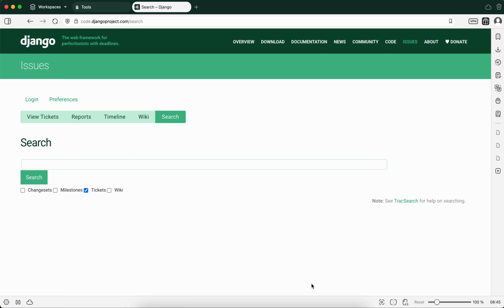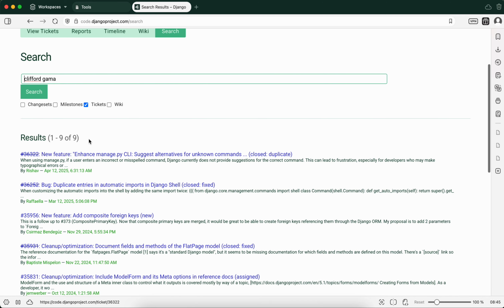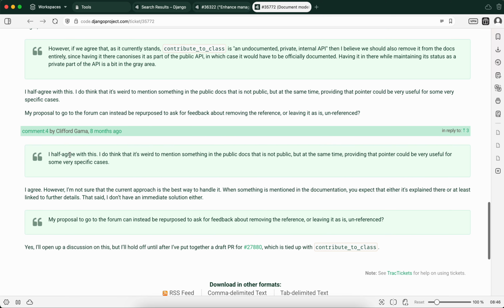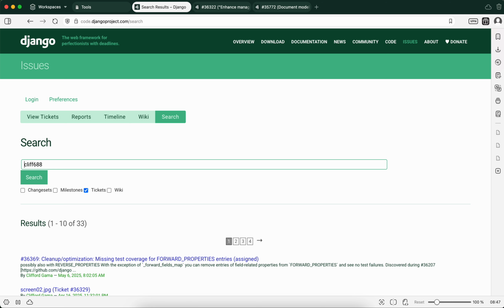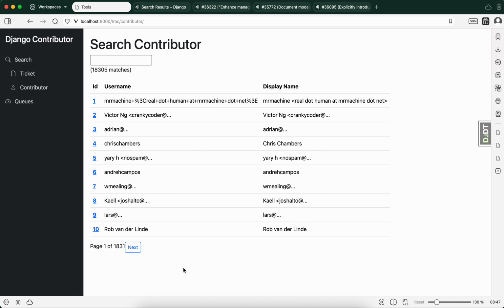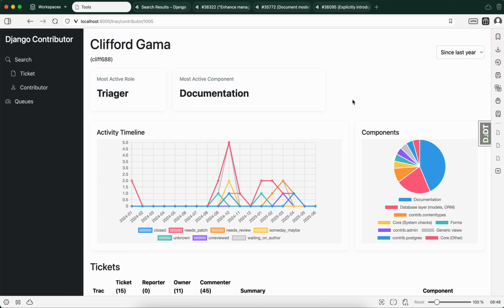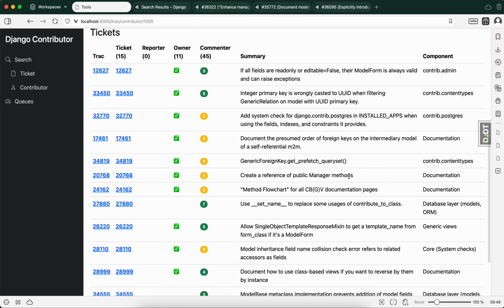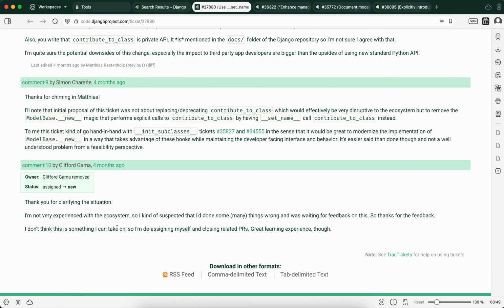Searching For Contributor Activities On Django Trac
This is a quick walkthrough of the search feature on Django's Trac ticket management system. It also shows a prototype of a tool that allows for looking up a Django Contributor Profile.

00:00 Search feature overview in Trac
00:27 Search for contributors using name
01:36 Search for contributor using username
02:36 Django Contributor platform demo